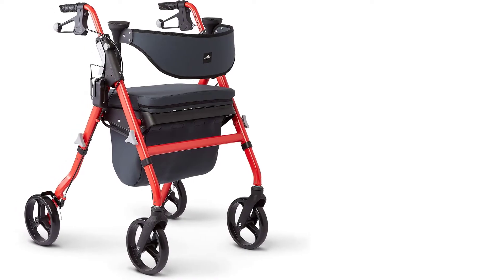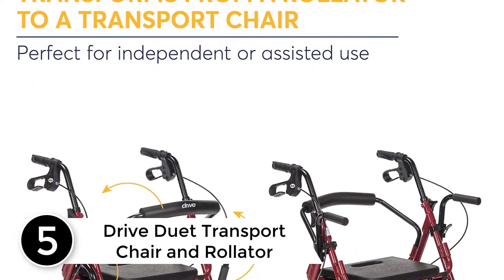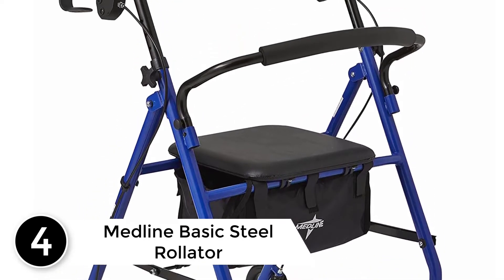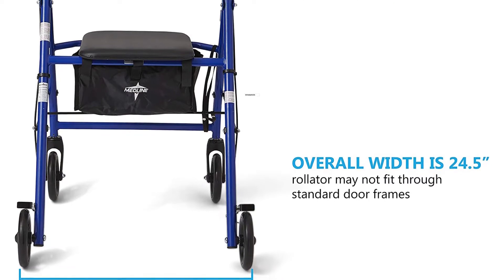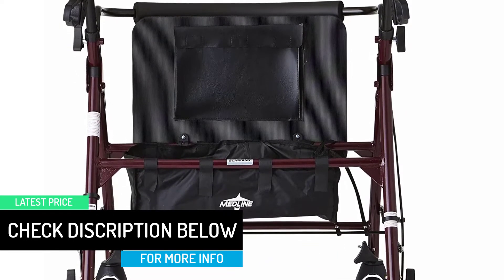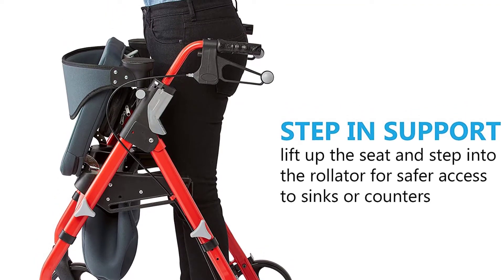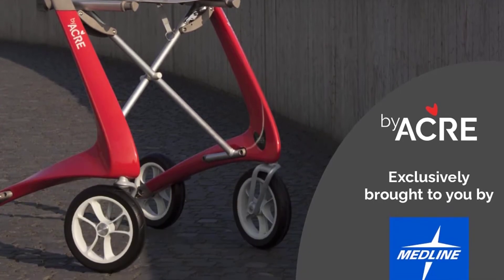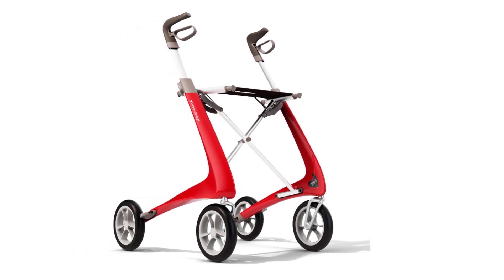Top 5 Best rollator walkers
▶️ 5. Drive Duet Transport Chair and Rollator.

▶️ 4. Medline Basic Steel Rollator.

▶️ 3.  Medline Bariatric Heavy Duty Steel Rollator.

▶️ 2. Medline Premium Empower Rollator Walker with Seat.

▶️ 1. byACRE Carbon Ultralight Rollator Walker.